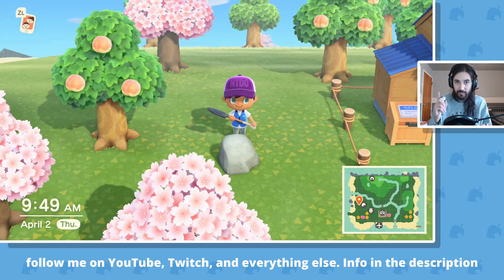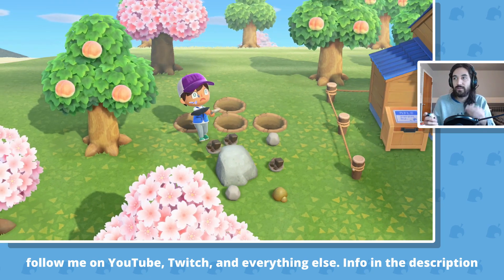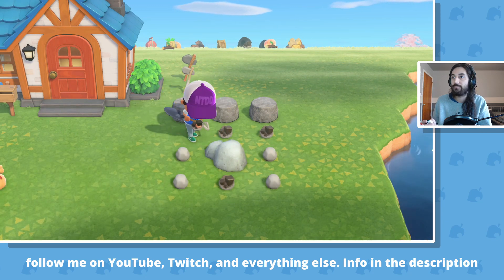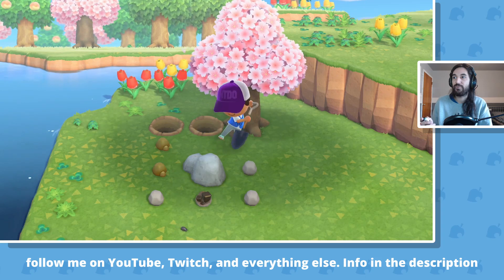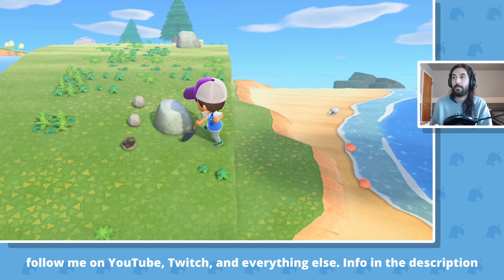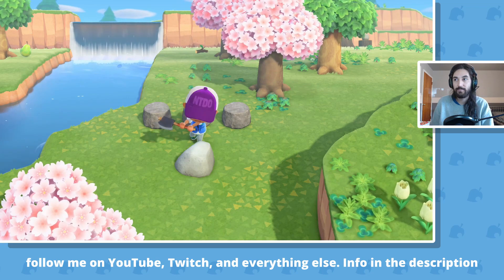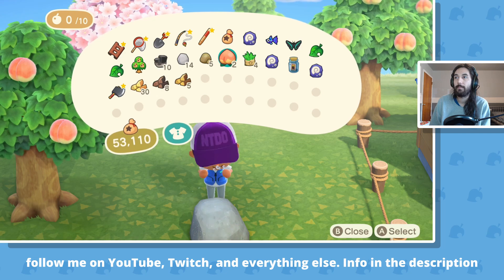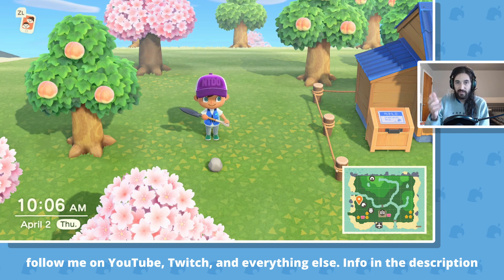Money Rock tips and tricks - Animal Crossing: New Horizons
bell rock, money rock, material rock, island rocks, town rocks, stone rocks